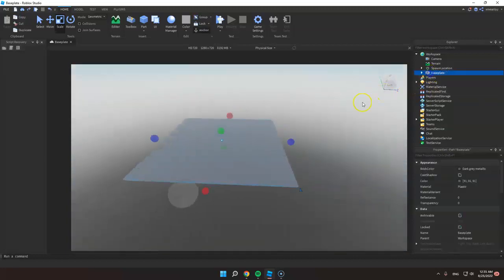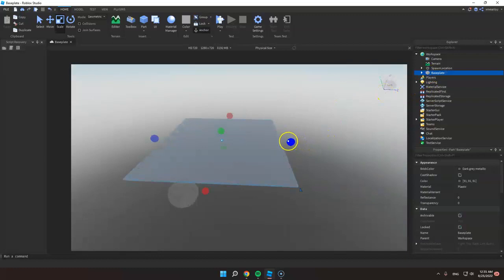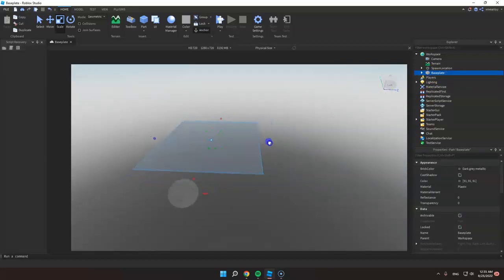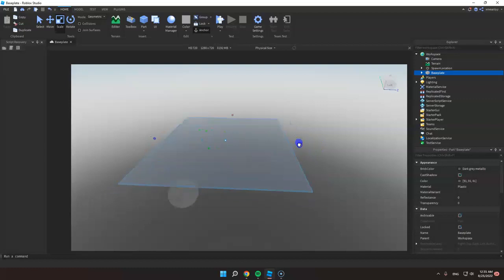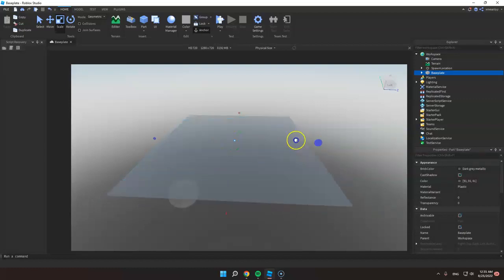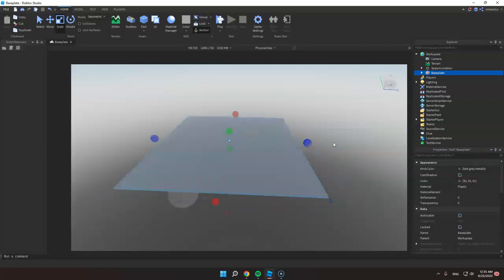How to Change the Size of your Baseplate in Roblox Studio | Roblox Tutorials